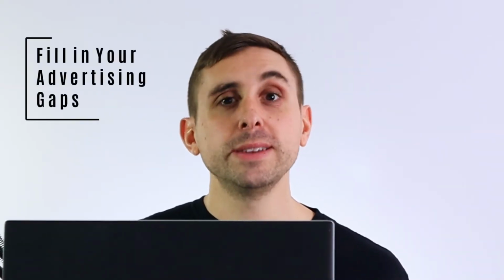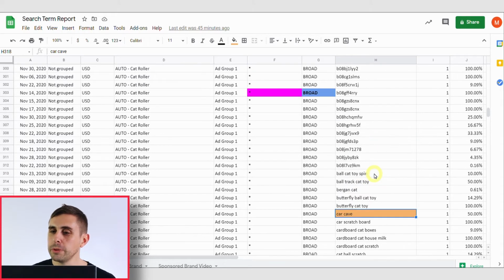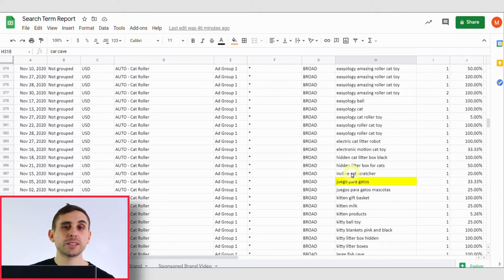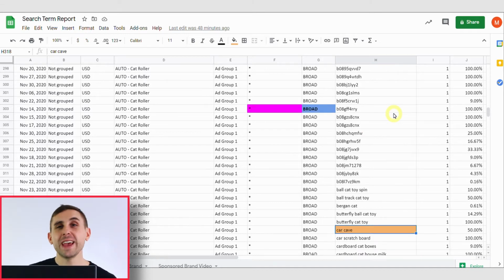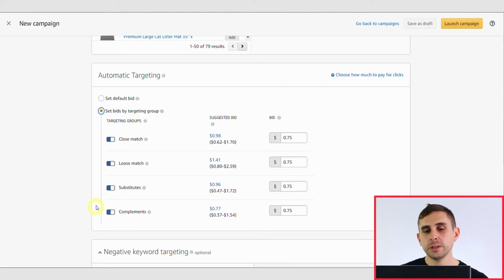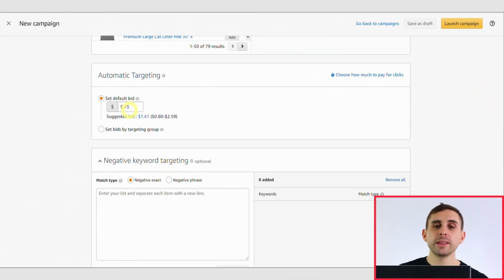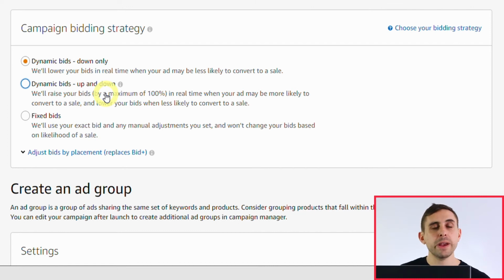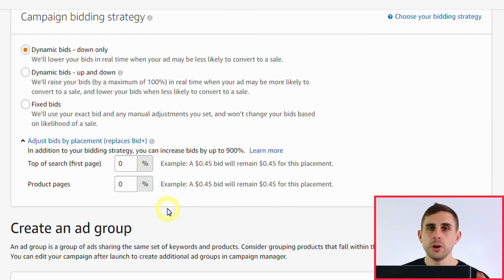4 Steps for EASY Auto Campaigns for Amazon Advertising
Are you confused about what Auto Campaigns do and how to use them in your Amazon Advertising? In this video, Mike Zagare will show you 4 Steps for EASY Auto Campaigns!
This is part 3 of a 3-part series, so make sure to watch the first two!

Learn about Amazon advertising, listing optimization, and how to sell on Amazon! Amazon optimization can be used for amazon ctr (click through rate). Boost your Amazon advertising with Amazon SEO and Amazon PPC advertising. Amazon sellers can learn how to get better at Amazon selling. Learn about selling on Amazon with Amazon PPC optimization and Amazon advertising strategy. PPC Entourage is a tool to help you manage your Amazon ads and PPC ads on Amazon. Learning what is an Amazon Auto campaign on Amazon is super important. Auto campaigns and other amazon ad campaigns are a crucial part of your advertising strategy and your auto ad campaigns.